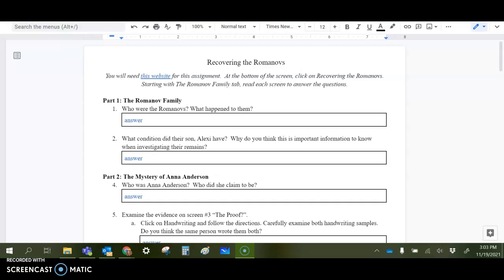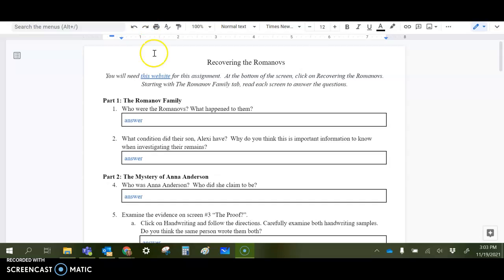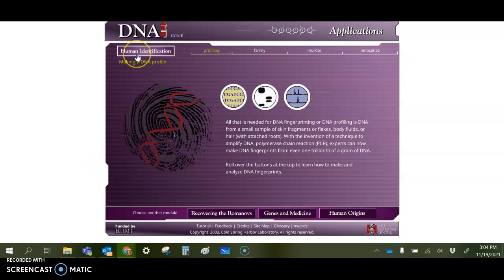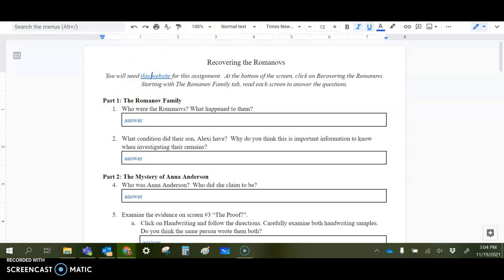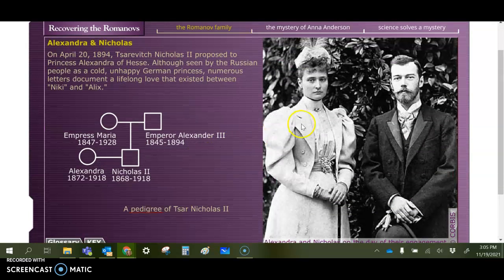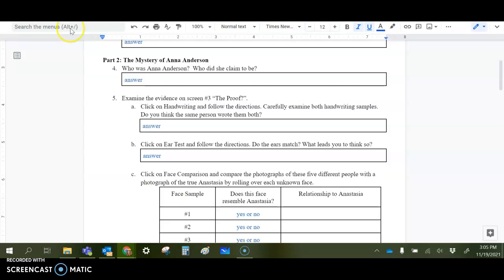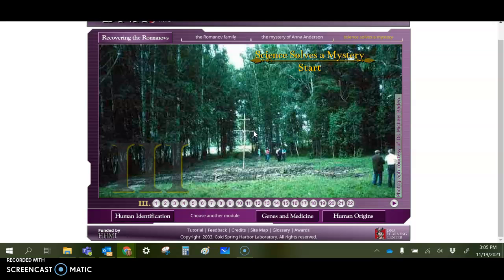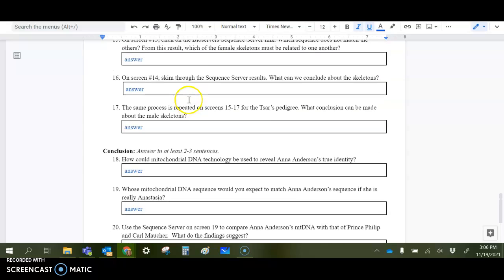FS: Recovering the Romanovs